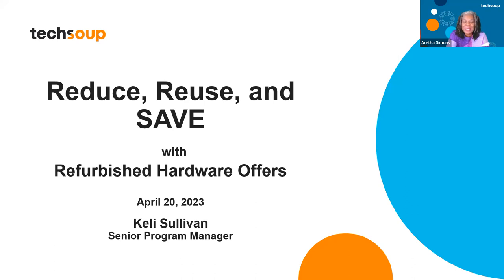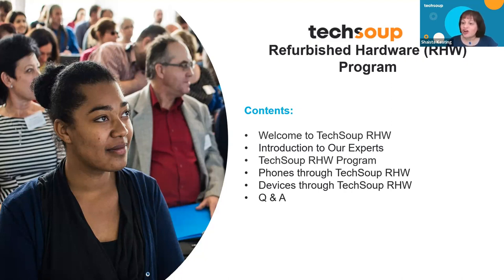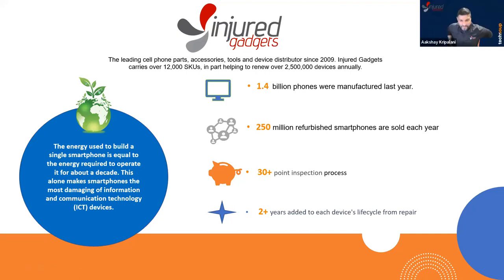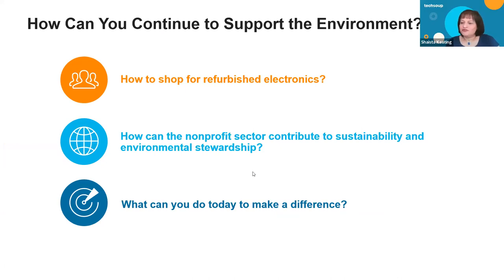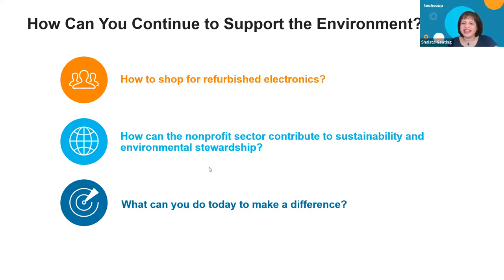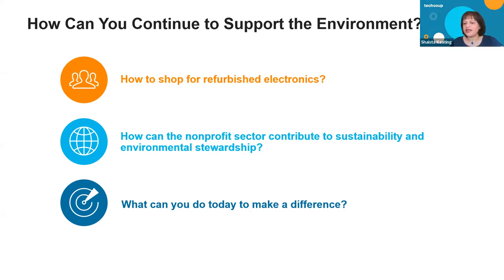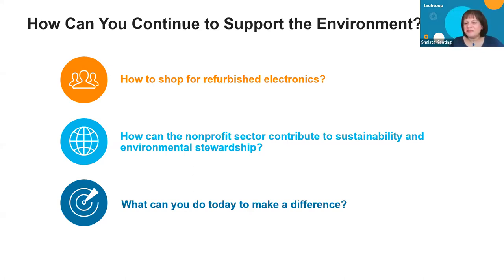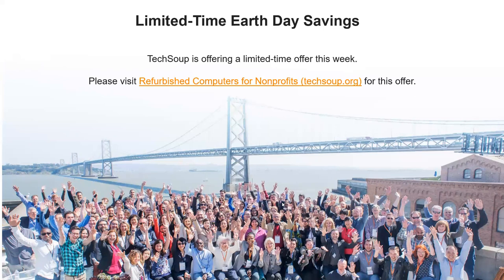Reduce, Reuse, and SAVE with TechSoup Refurbished Hardware Offers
In this webinar, TechSoup's hardware team shared how TechSoup supports sustainability through our refurbished hardware and about the services TechSoup is adding to bring quality and support to nonprofits.